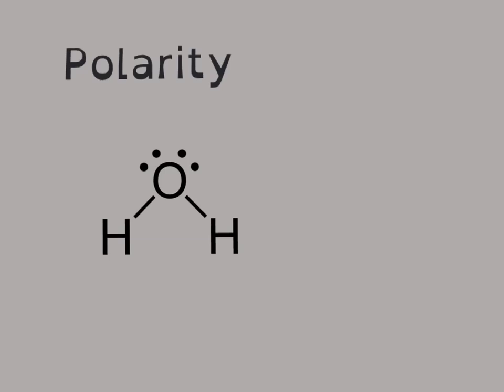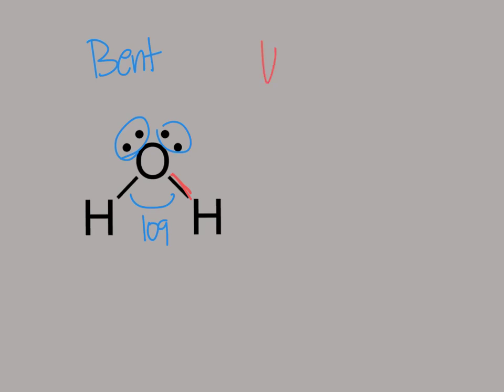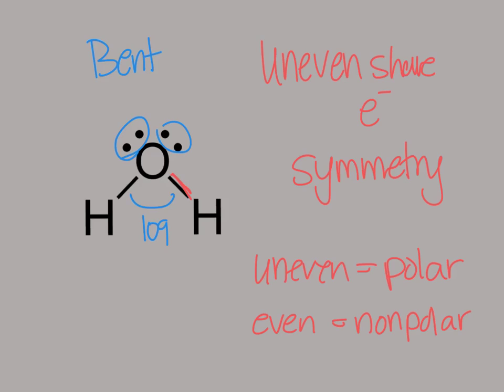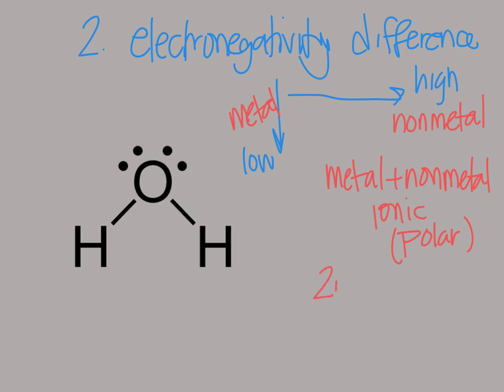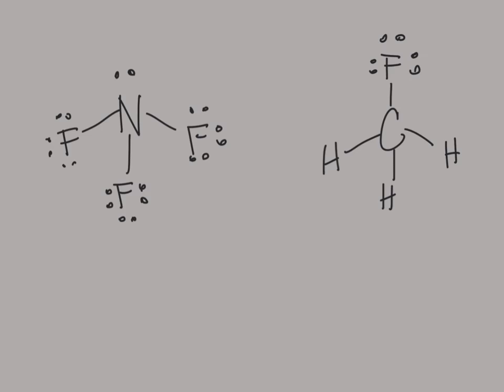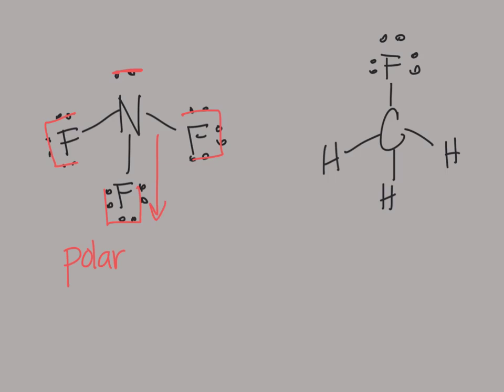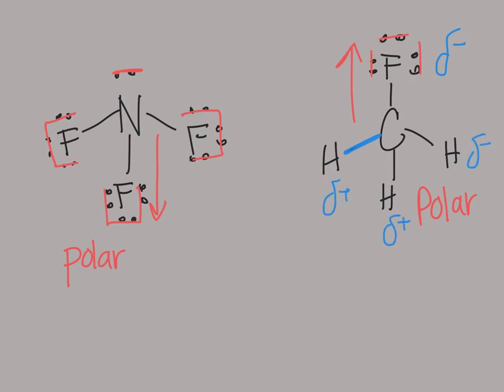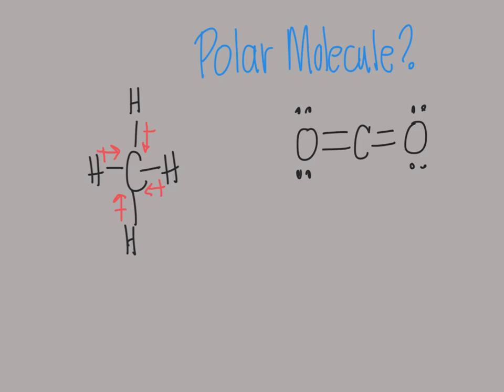Bonding - Polarity (2)